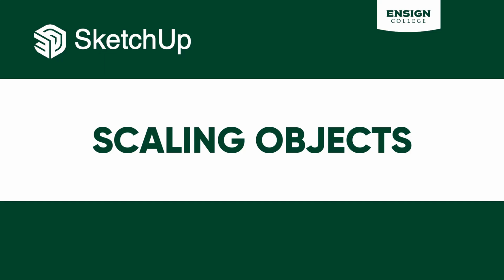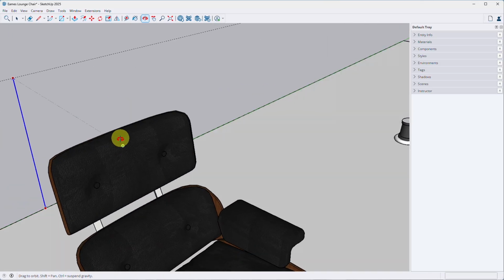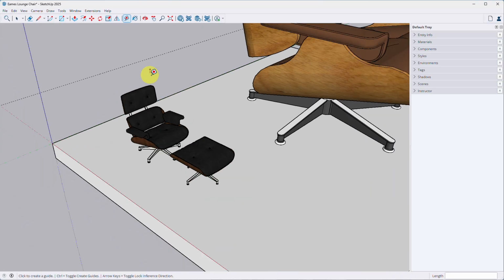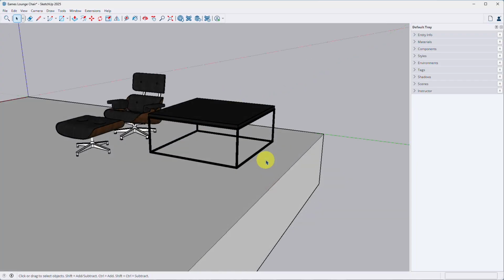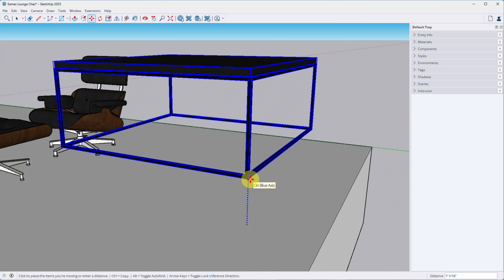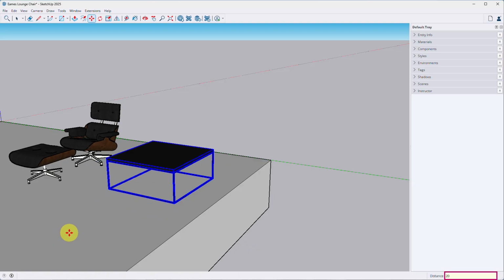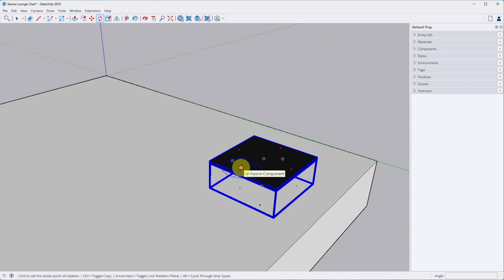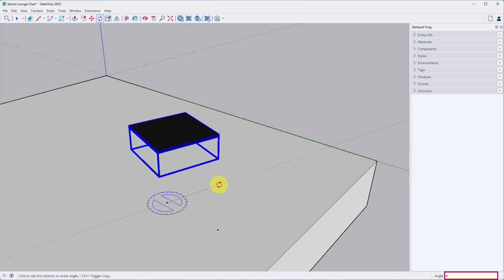SU Scaling Objects